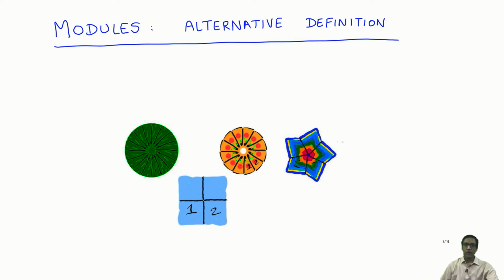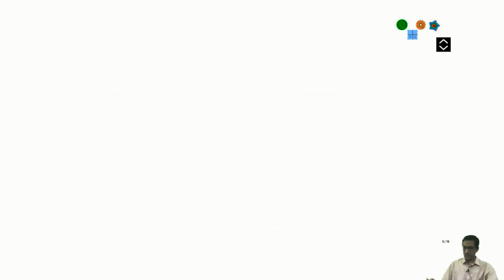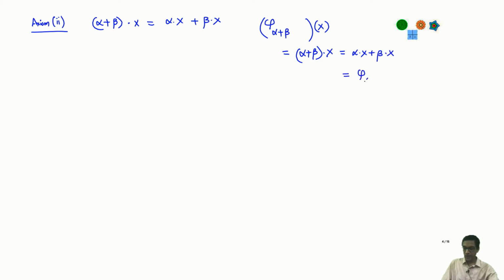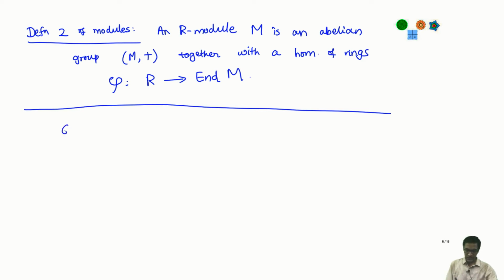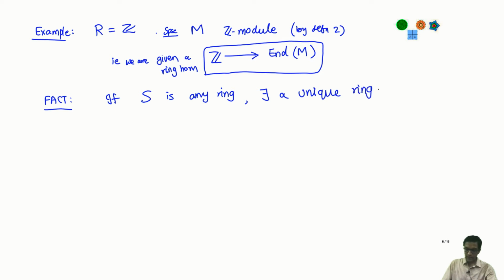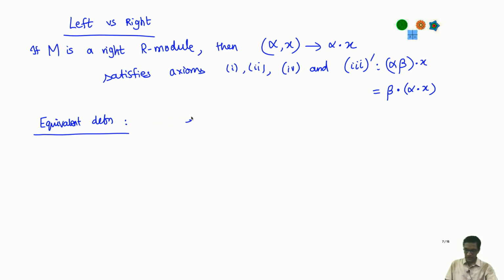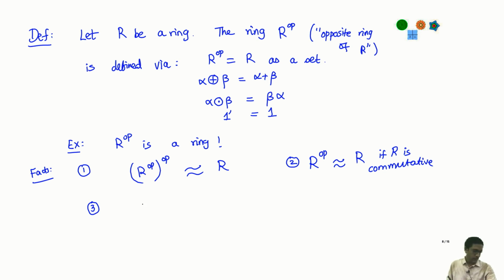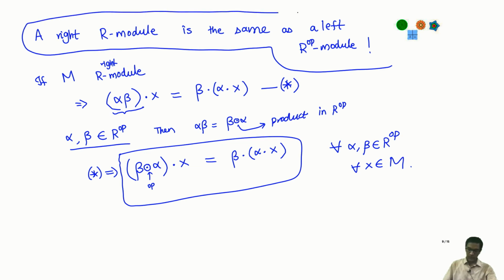Modules: alternative definition